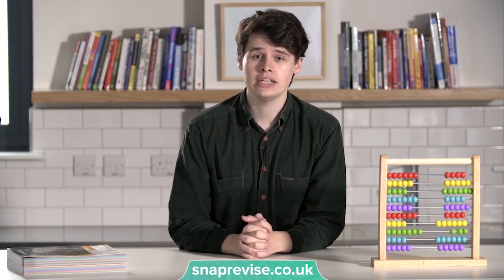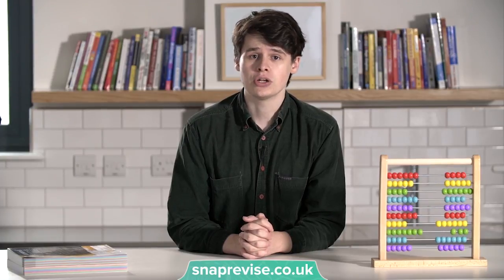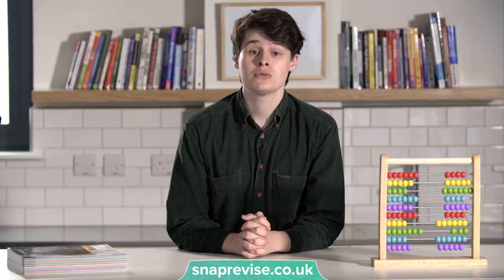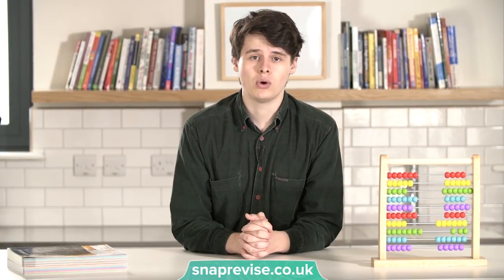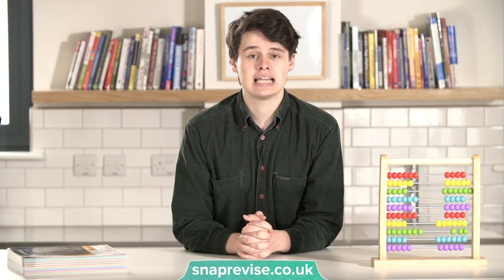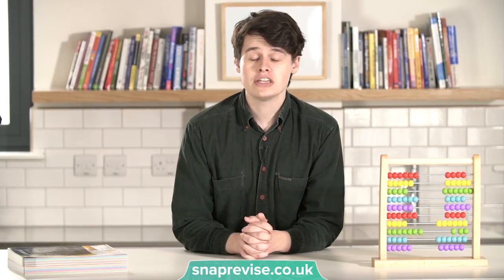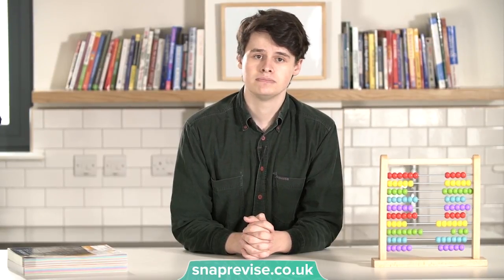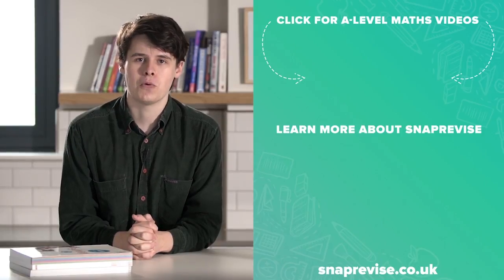The Top 5 Tips for How to Revise A-level Maths | SnapRevise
for super concise and engaging A-level Maths videos by for the new AQA, OCR and Edexcel specifications created by A* students.

My first tip is to Make sure you understand concepts intuitively. It’s worth spending the time to make sure you really know what’s going on in an equation or in a graph, rather than rote memorising the steps to complete questions.

Rote memorising steps can work, but it can also leave you confused and frustrated if you’re thrown a curveball in the exam. If you take the time to fully understand the concepts you will have a much easier time applying your knowledge in unexpected contexts, which is what a lot of the high mark questions require. Not to mention it’ll make learning maths way more enjoyable.

My second tip is to Make posters and stick them around your room. It’s easy to forget about topics once you’ve looked over them, so once you’ve finished revising a topic, make a poster with all the key information you need to know and stick it somewhere you’ll see often
A good idea would be to personalise this poster to suit you, so if for example you know you often trip up in one area of a topic, Give it more space on the poster and write little notes to yourself as reminders of how to get it right.

My third tip is Slow and steady wins the race. It’s much better to learn the concepts one by one throughout the year than trying to cram them all in the last minute. A level maths is a difficult subject and the ideas you’ll learn need time to swirl around in your brain before you’ll be able to work with them intuitively. Revision is most useful when you have a solid period of slow and steady learning and practice under your belt. Otherwise maths can feel far more intimidating and confusing than it needs to be.

My fourth tip is Work with friends. Explaining your workings out can be a big help in spotting gaps in knowledge. One way to do this would be sitting down with a friend and working through a past paper together. Make sure you both explain your reasonings out loud to each other. The best way to be sure you understand something is to try and teach it to someone else.

My fifth tip is Start with the most fundamental concepts and build upwards Maths builds on itself. All the fundamental concepts are the bedrock on which the bigger, more challenging concepts rest. Things like solving equations, sketching graphs, differentiation, integration, and trigonometry are important to understand as fully as possible.If you don’t know them like the back of your hand, it’ll be much harder to move on to the more complicated stuff.